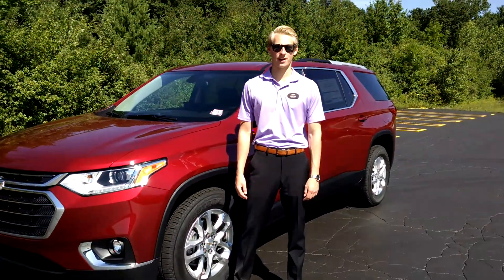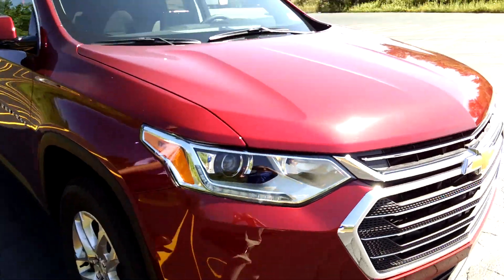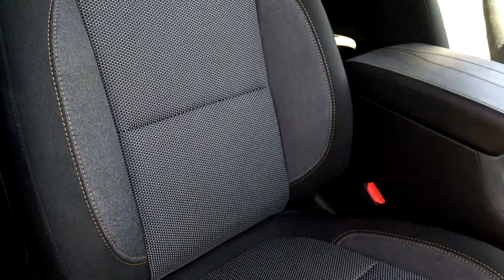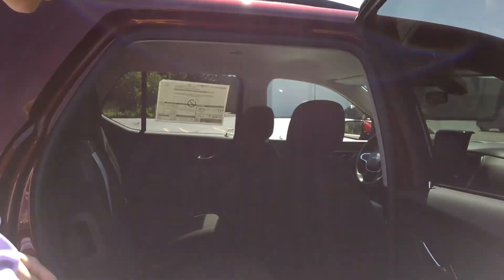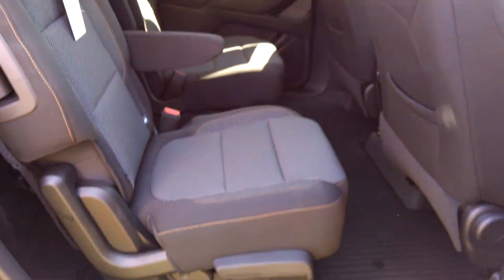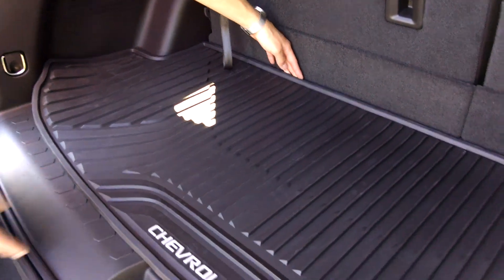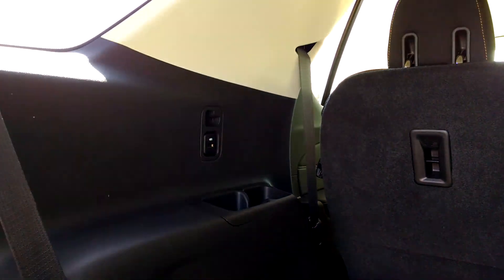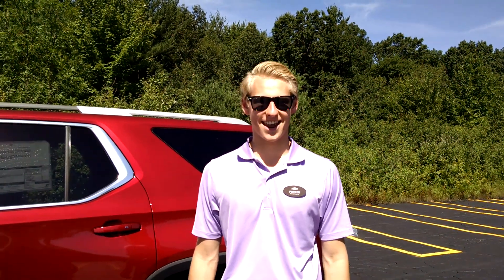Intro to the All-New 2018 Chevrolet Traverse